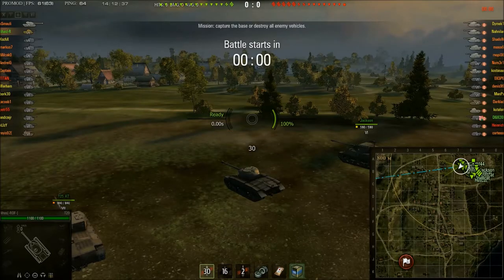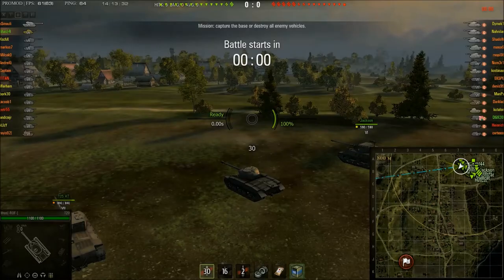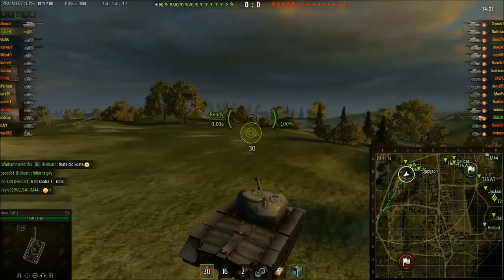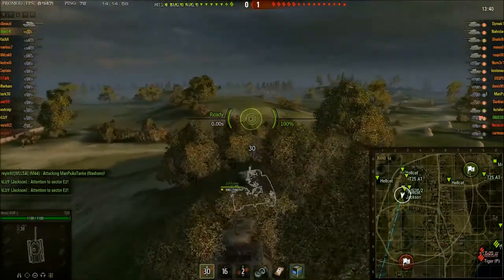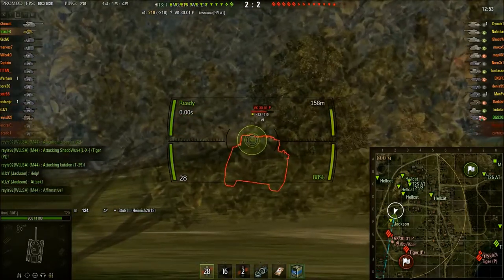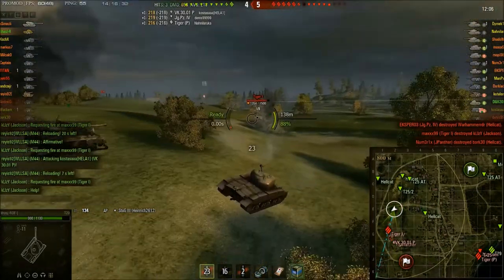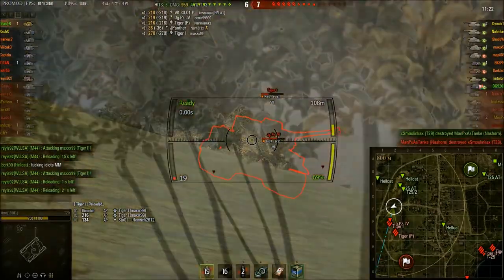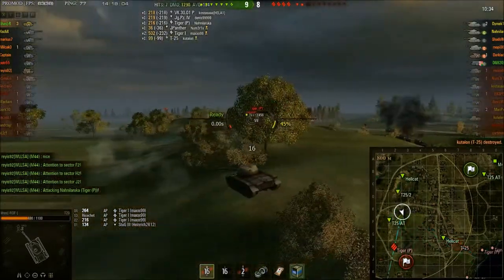Your Replays - T20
American Tier 7 medium action with Lihush